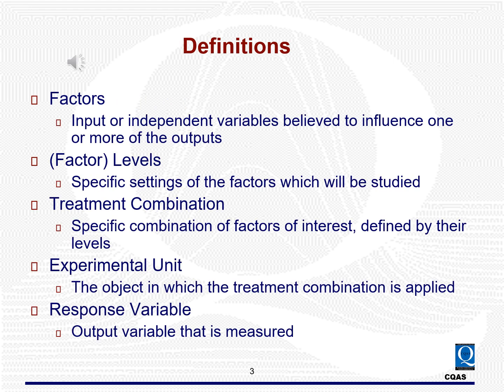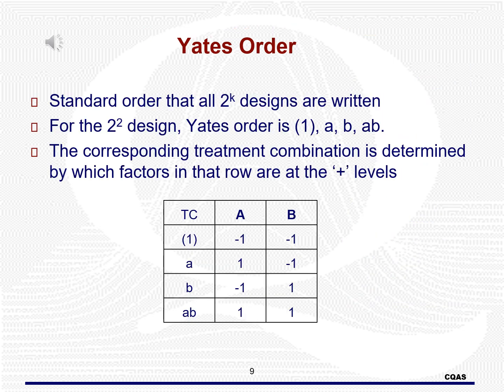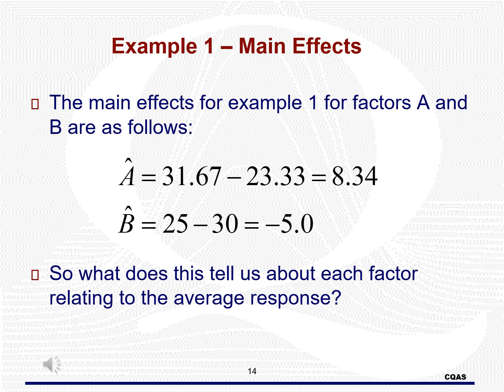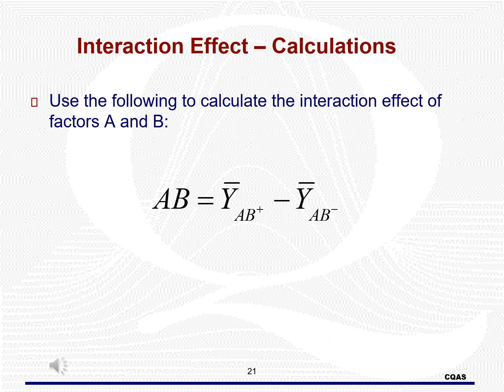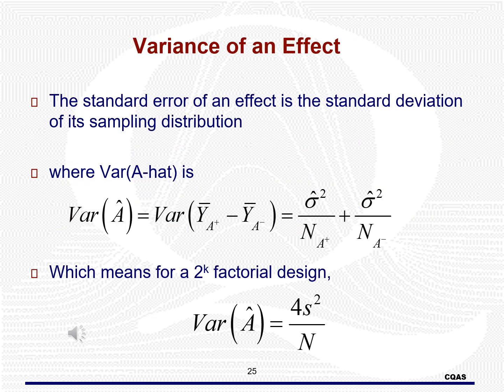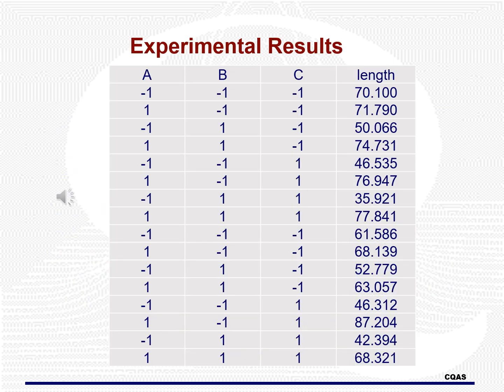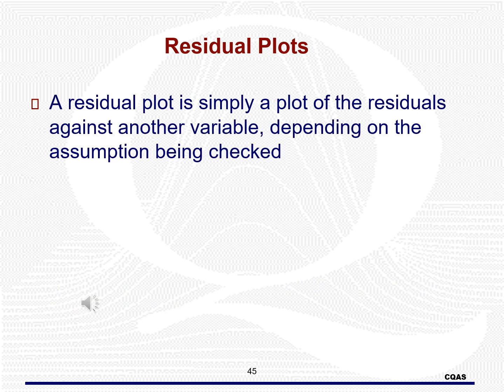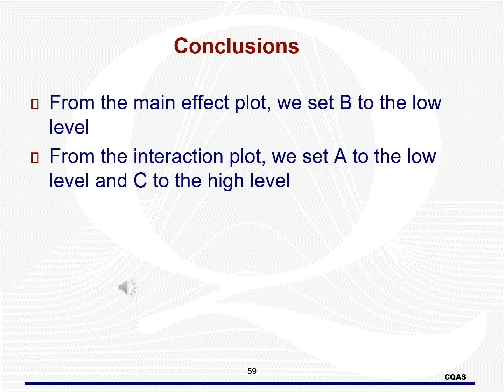Lecture for 2^k Full Factorials with Replication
This is the video lecture for 2-level full factorial designs.